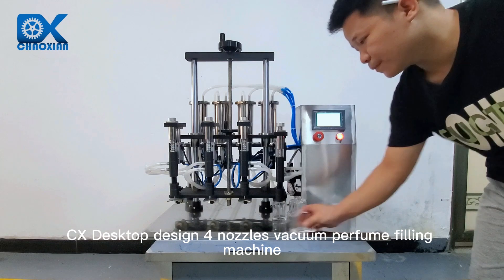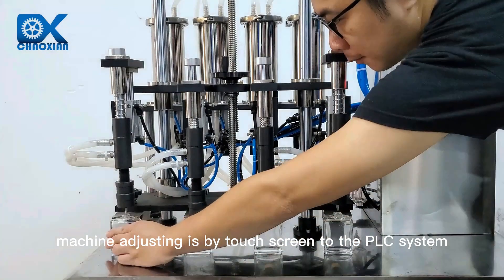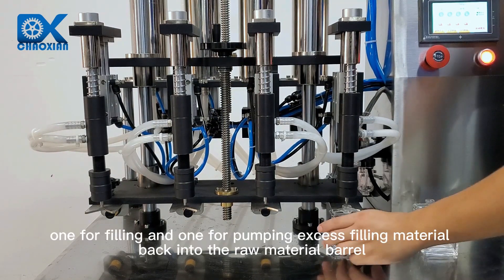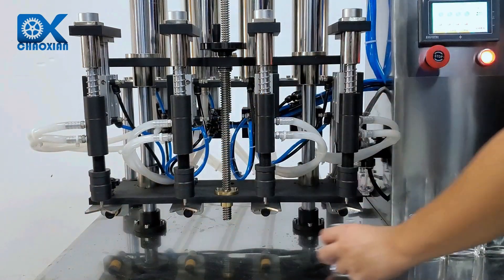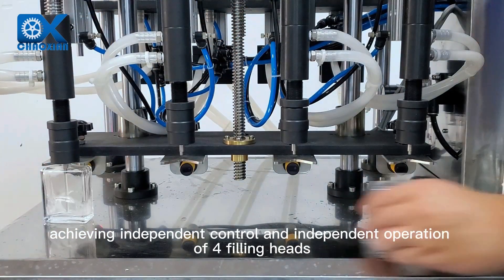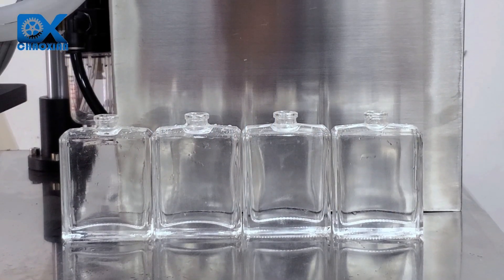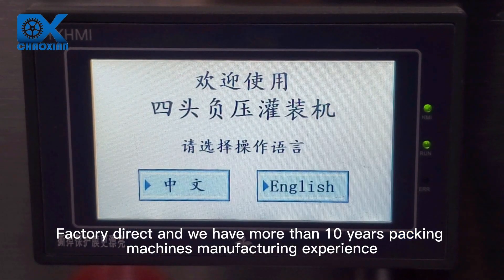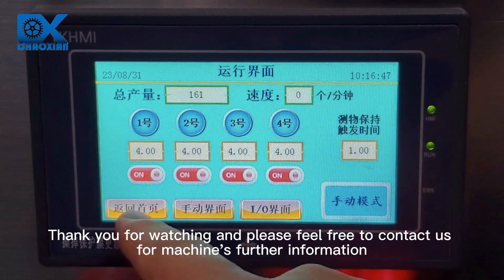How To Refill Perfume Bottles Successfully? Perfume filling machine will get the job well done!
Guangzhou ChaoXian FM5 Perfume Filling Machine, Flagrance bottles filling equipment, the dispenser with vacuum pump for filling perfumes, oils, vinegar, whiskey, wine, sake, conditioner, or nail polishes in rigid containers. CX PERFUMES FILLER is a dispenser with vacuum pump and Four dosing nozzles.This liquid level filler uses the principle of liquid displacement to fill the containers to a specific level.The filler is very reliable and hygienic, all parts in contact with the product can be disassembled and easily sanitized.
Guangzhou ChaoXian Perfume and liquid filling machines are designed to satisfy the wide-scale needs of the Perfume industry operators. We manufacture optimized filling machines, automatic, semi-automatic, and manual tools, and complete plants to manage your Fragrance filling needs and to make your production easier and smoother.

Just tell us what you need! Let us help you improve your business. We are the Manufacturer of packaging solutions.: filling, capping, labeling  machines, Semi-automatic automatic fillers, cappers, and labelers.
Guangzhou ChaoXian, your most reliable packing machines partner!